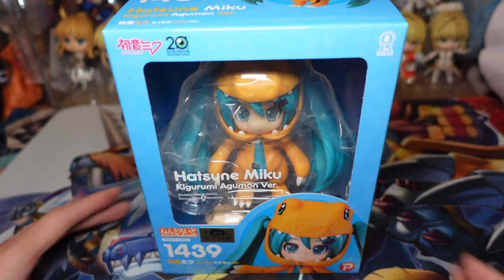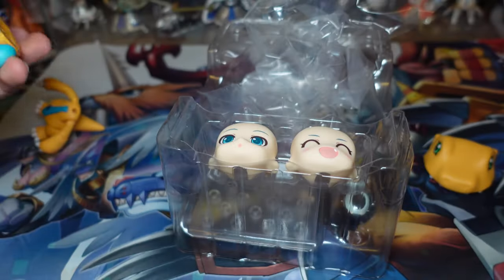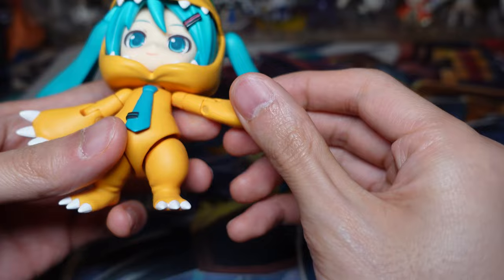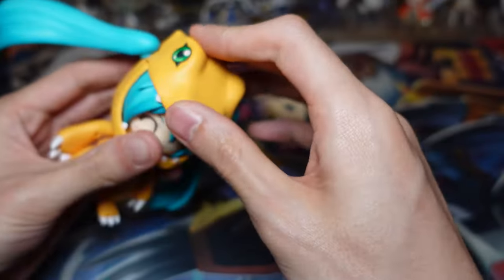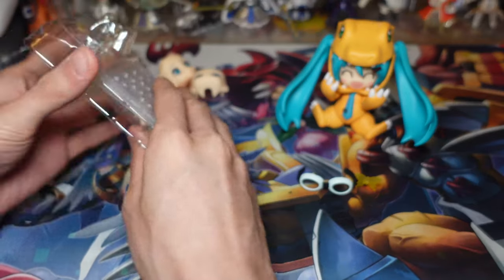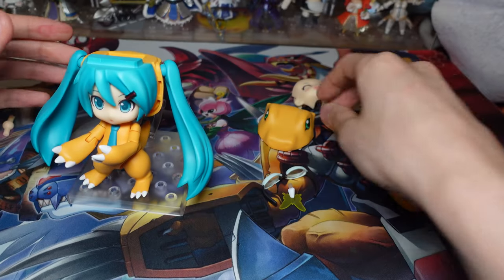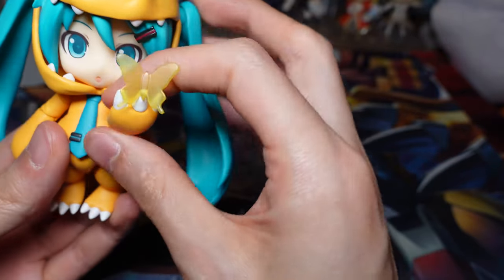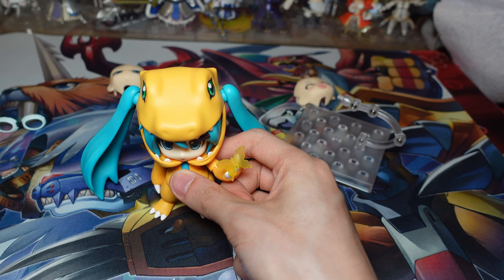Nendoroid: Hatsune Miku - Kigurumi Agumon Ver.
It's Hatsune Miiku and Digimon... Two of my favorite things in the world!
How could I pass?!

Series: Character Vocal Series 01: Hatsune Miku/Digimon Adventure
Manufacturer: Good Smile Company
Category: Nendoroid
Price: ¥5,500
Release Date: 2021/05
Specifications: Painted ABS&PVC non-scale articulated figure with stand included. Approximately 100mm in height.
Sculptor: Design COCO
Cooperation: Nendoron
Planning/Production: Good Smile Company
Released by PLEX
Distributed by Good Smile Company